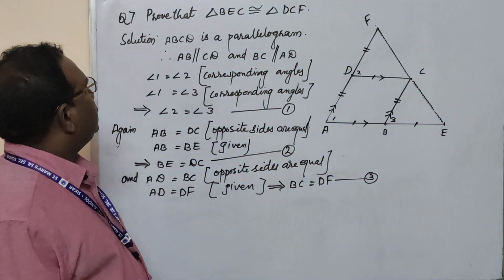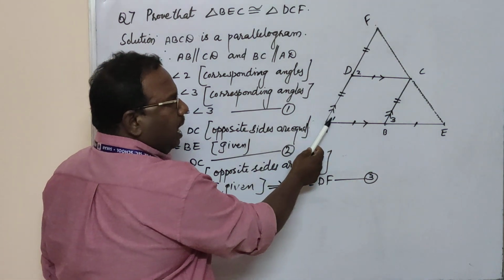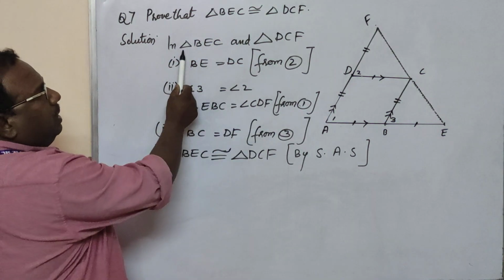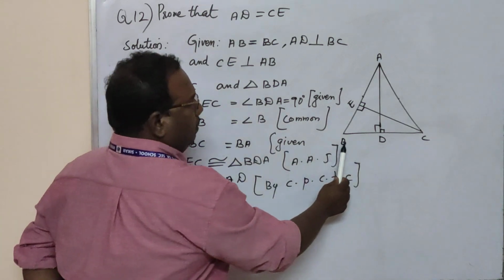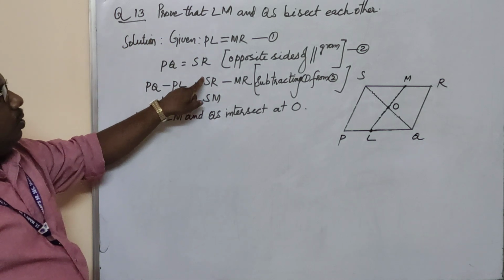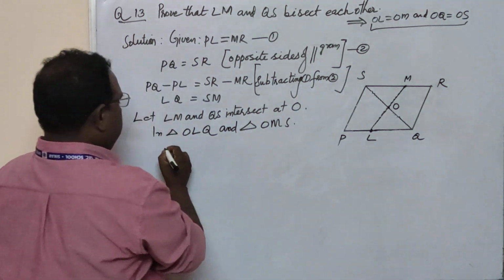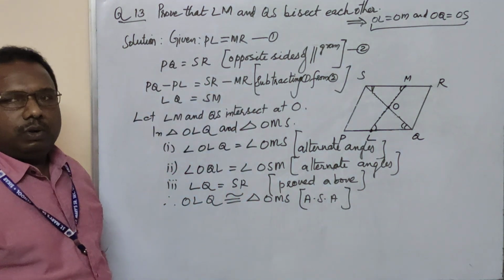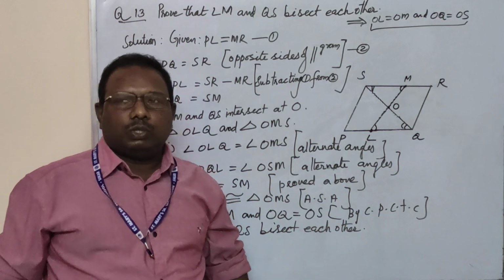Class IX Mathematics Lesson 9 Part 15